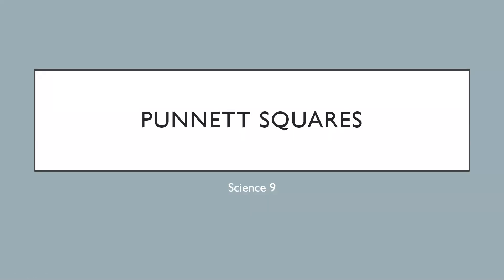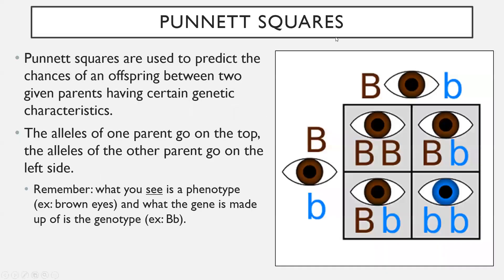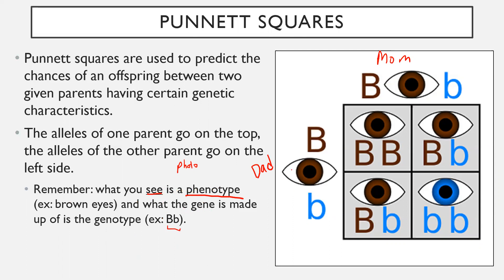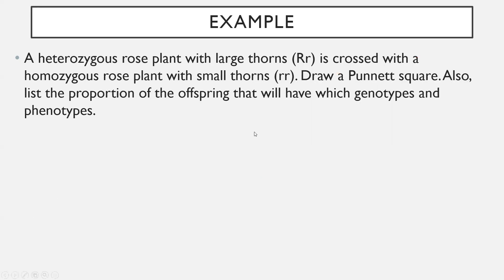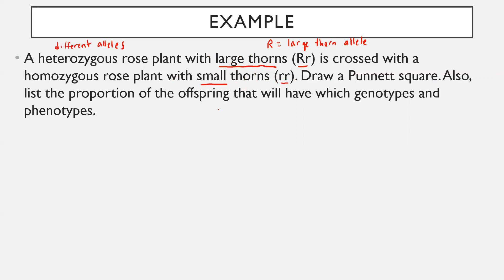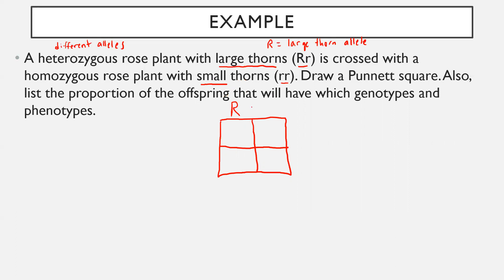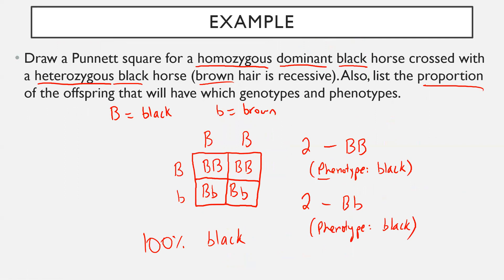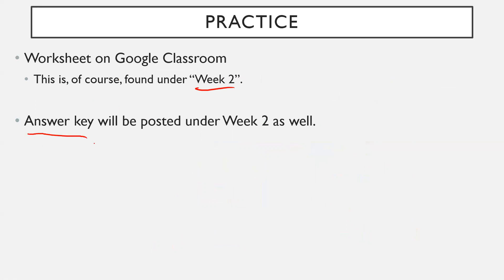Science 9 - Punnett Squares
March 30th, 2020 lesson.